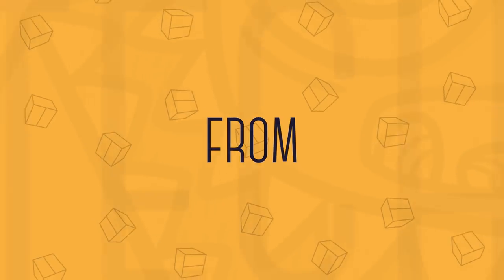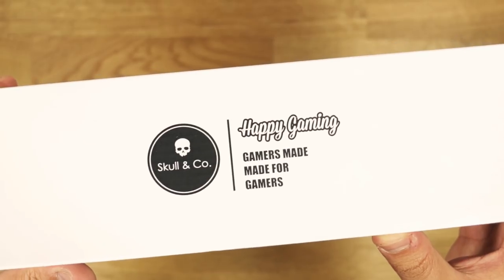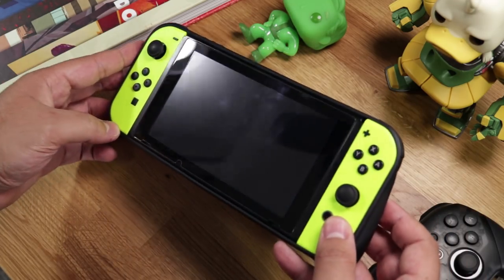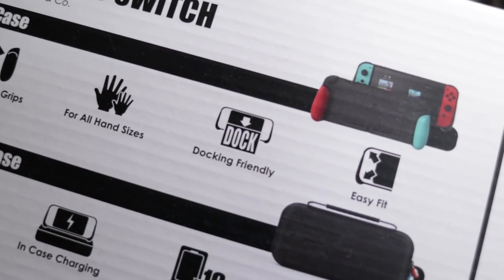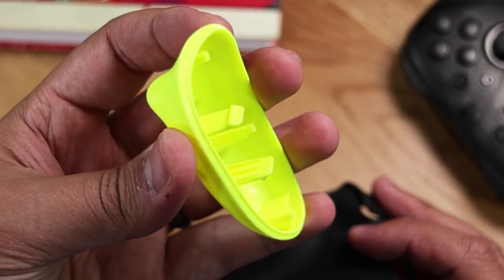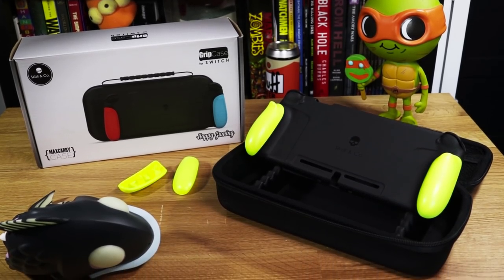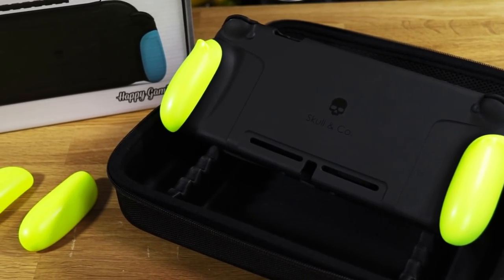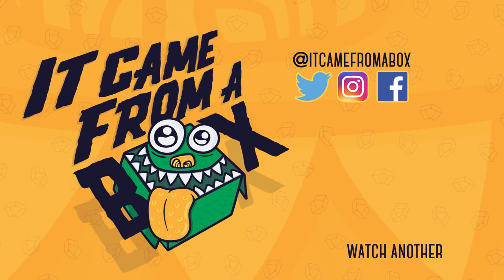Skull & Co. Nintendo Switch GripCase Set - Review and Unboxing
The Kickstarter success has gone through a few changes since the end of the campaign but for the most part, it's a winner!

Let us know what your favorite Nintendo Switch Grip is as well as what you'd like to see next on the channel!

► CHAPTERS

00:00 - Intro
01:04 - Unboxing
02:17 - GripCase Body
04:07 - Grips
05:56 - MaxCarry Case
07:31 - Final Thoughts

★ Nintendo Switch Console:
Skull & Co GripCase Set:
Skull & Co GripCase (just the GripCase and grips):
Skull & Co. Extra Grips:

► FOLLOW & INTERACT :D

► CREDIT
Audio: Wavestich Audio